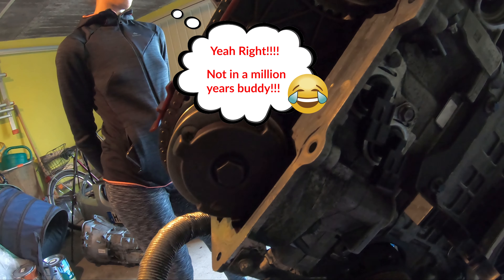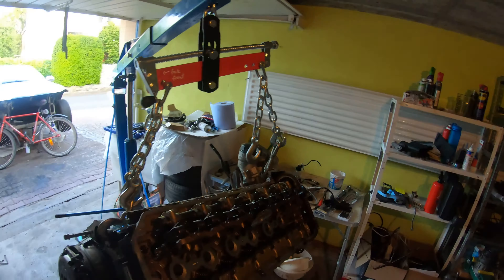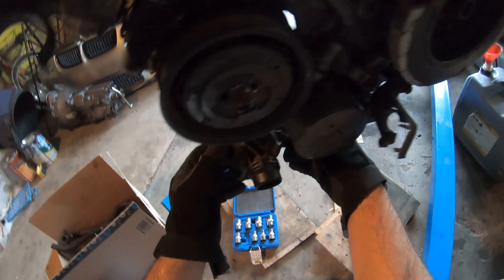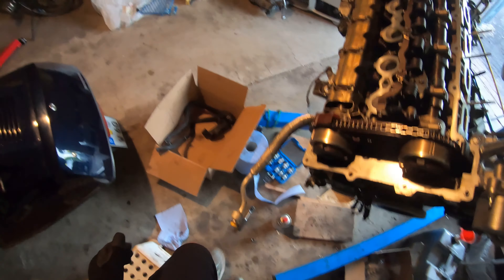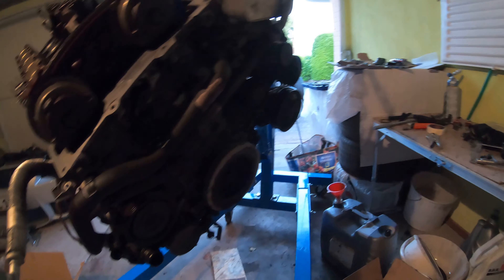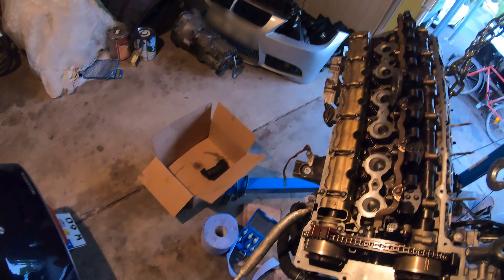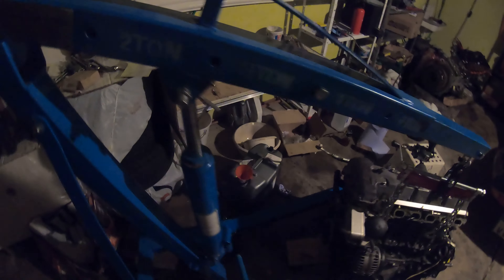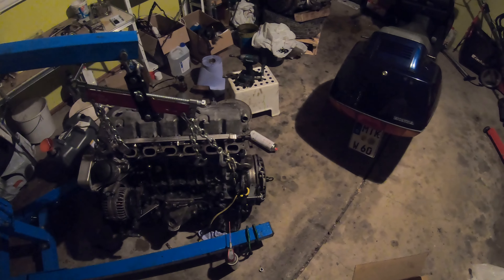[DIY] Full Reassembly of BMW N52 Engine on a 3 Series E90 325i [N52 Engine Swap PART 6]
After fully rebuilding our oil drinking BMW N52 engine, its time to swap out the old engine and put in the new one. In this video we take a look at how to disconnect the transmission, exhaust, intake and a few other bits. And then we take out our old engine! Please remember to disconnect the battery and be careful when removing all the plugs, relays and other connectors. They are brittle and can break easily... if that happens, it won't be an easy fix!

Mann Hummel HU816x Oil Filter

Oil filter tool

👉Other Oils
Liqui Moly 0w40
Liqui Moly 5w30
Motul 5w40
Mobil 1 0w40 (North America only)
Meguin 5w40 (Europe Only)
Mann Hummel HU816x Oil Filter: (3 pack)

🔧Basic Maintenance:
BMW Radiator Antifreeze/Coolant
Pentosin CHF 11S
Differential Gear Oil
Spark Plugs NGK 5987
Spark Plugs BOSCH Platinum
Spark Plug Tool

🔧Best Brake Fluid to Use!
ATE Type 200 Brake Fluid
Prestone DOT4 Brake Fluid
Motul RBF600 Brake Fluid
Brake Fluid Tester

🧴Engine Cleaning Products:
Liqui Moly Fuel System Cleaner
Liqui Moly Engine Flush
Liqui Moly Oil Stop
Atomex Engine Flush (Europe only)
Toralin Anti-Carbon (Germany Only)
OelCheck.de Oil Analysis kit

🧰Other Tools:
Torque Angle Gauge
Compression Tester
Coil Spring Compressor Tool
Valve Spring Compressor Tool
Valve Stem Seal Pliers
Engine Crane
Engine Leveler
Engine Stand